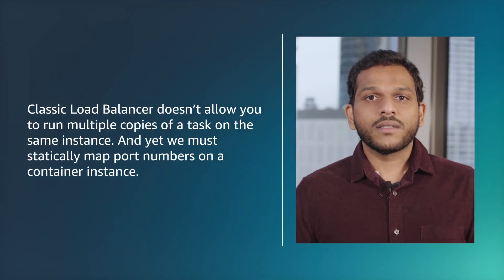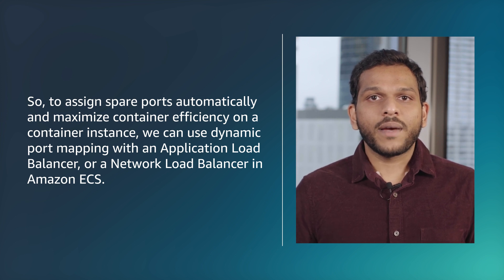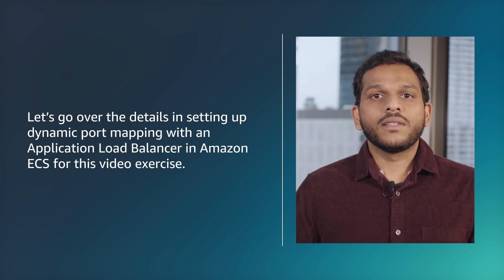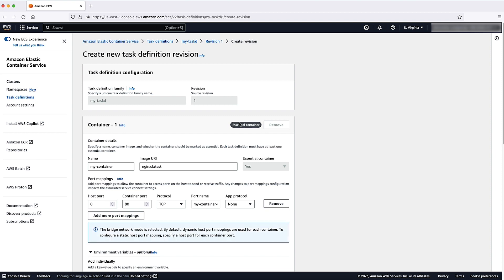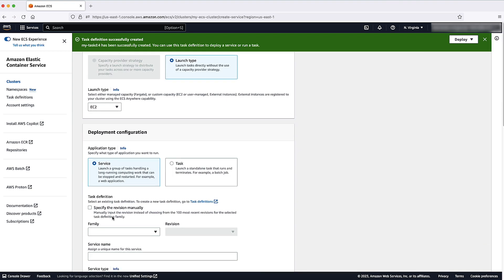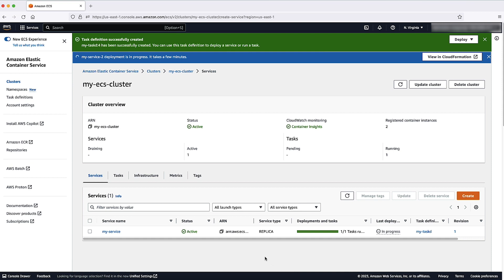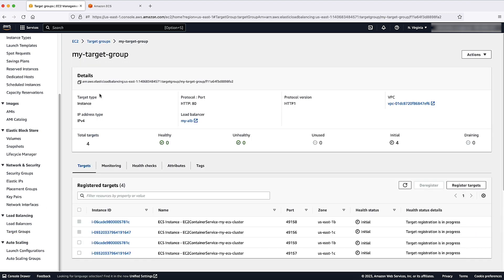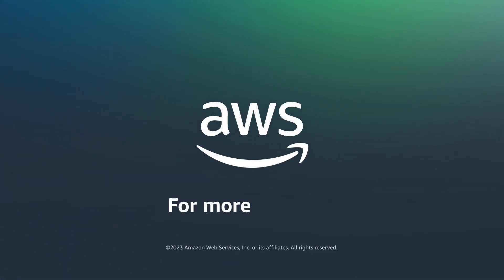How do I set up dynamic port mapping for Amazon ECS?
For more details on this topic, see the Knowledge Center article associated with this video

Sai shows you how to set up dynamic port mapping for Amazon ECS.

0:00 Introduction
0:23 Additional information
1:13 Set up dynamic port mapping
2:32 Closing